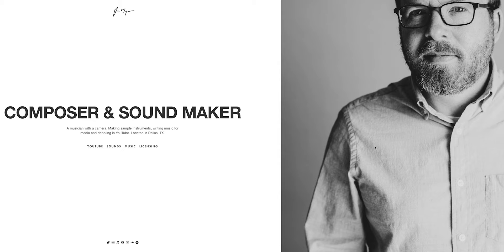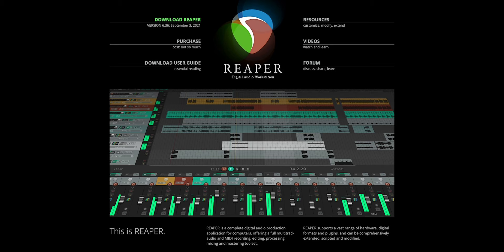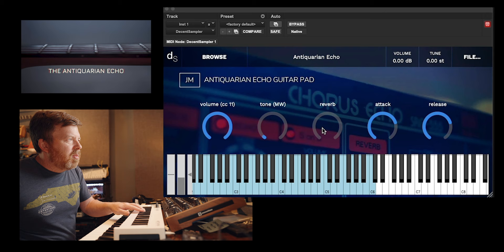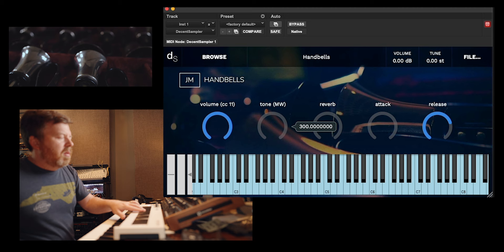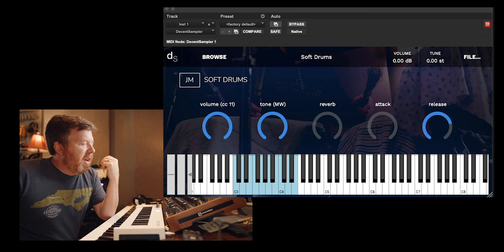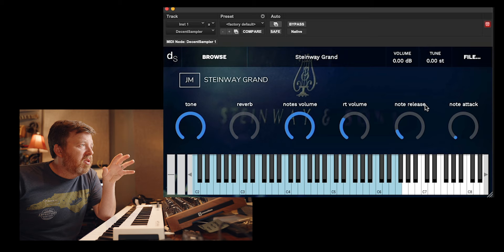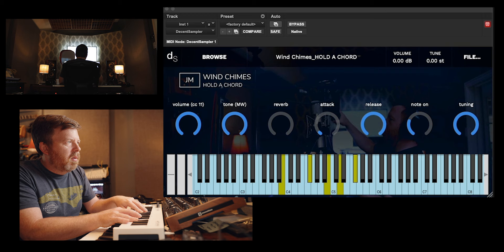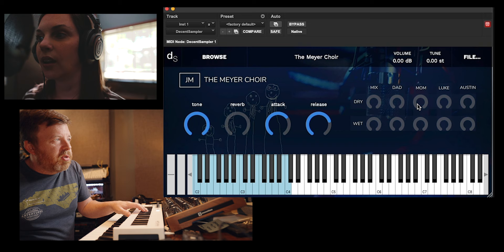Free Sounds For A Free Sampler | Decent Sampler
Thanks to Kyle Bradshaw and Fred Poirer, my free Prototypes are now available in Decent Sampler format.

Loads of free sounds for Decent Sampler...

Sennheiser HD600 Headphones
Arturia Keystep
Novation Peak
Styrmon Deco
Strymon Timeline

My Camera Gear:
Sony A7siii
Sigma 24-70 Sony E-Mount
Sony 20mm 1.8
Deity V-Mic D3 Pro
Peak Design Backpack
Peak Design Tripod